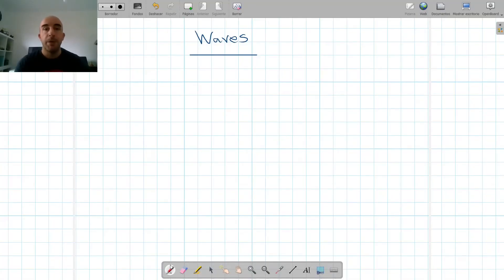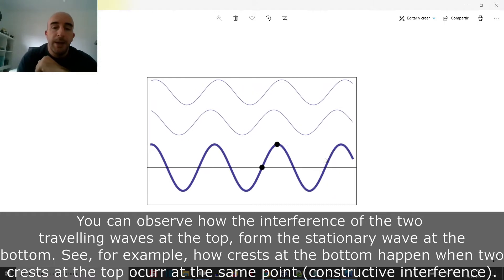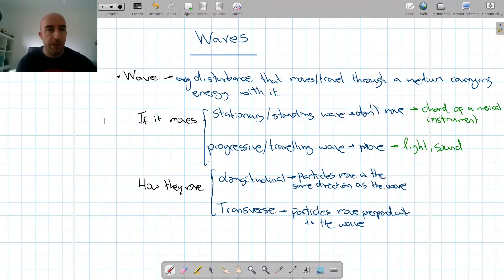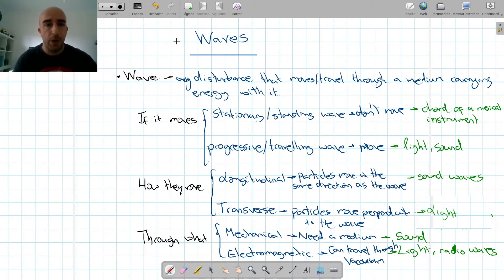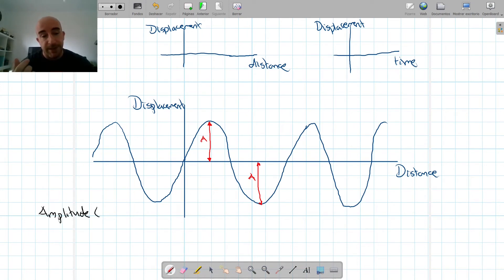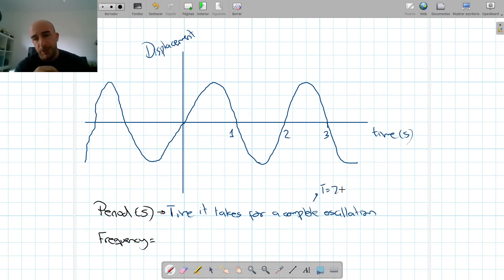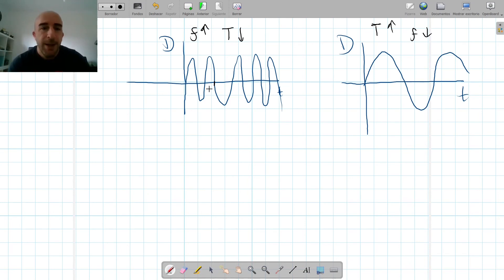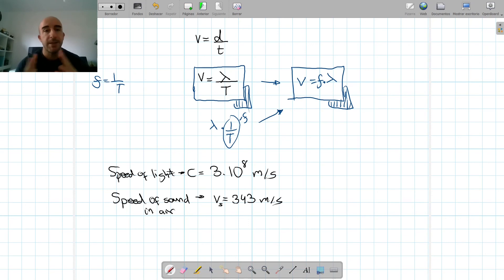Physics: Waves. An introduction to the basics of waves.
An introduction for IGCSE, AS and A Level students. What is a wave, types of waves and main quantities we measure in a wave.